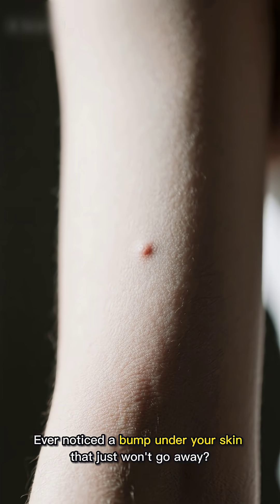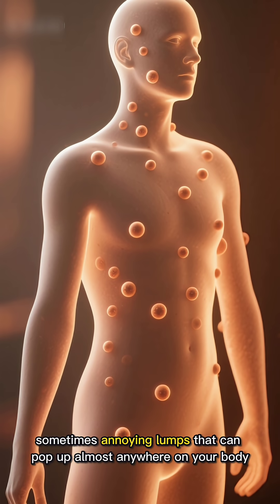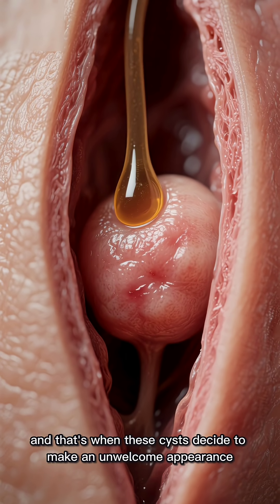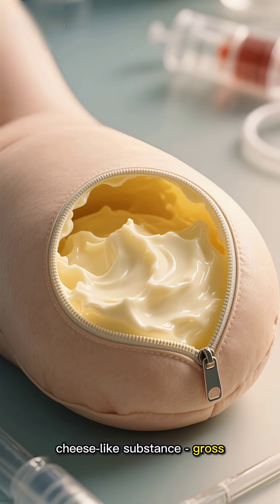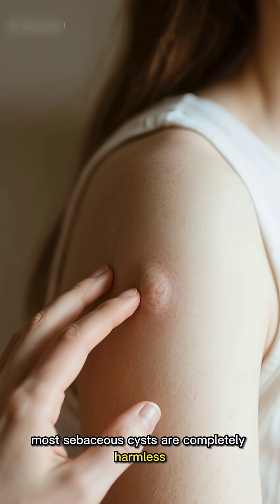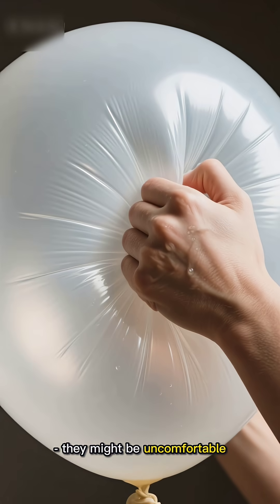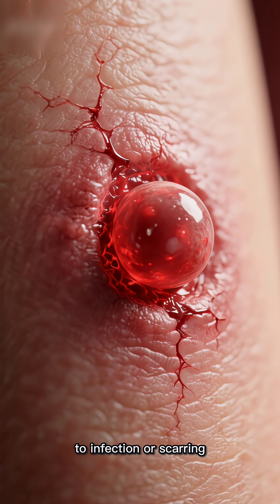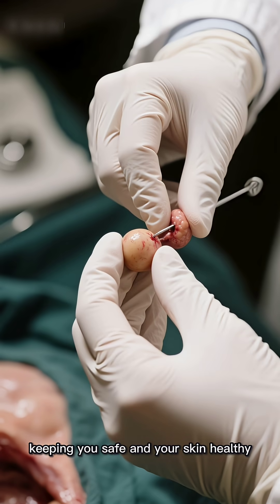Sebaceous Cyst: Everything You Need to Know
What exactly is a sebaceous cyst? In this video, we break down everything you need to know — from causes and symptoms to treatment and removal options.

Sebaceous cysts are noncancerous lumps that develop under the skin, often on the face, neck, or back. While most are harmless, some can become painful or infected and may need medical attention.

👉 In this video, you’ll learn:

What sebaceous cysts are

The main causes and risk factors

Common signs and symptoms

Treatment and removal options

This educational video is designed to provide clear and simple information about sebaceous cysts to help you better understand your health.